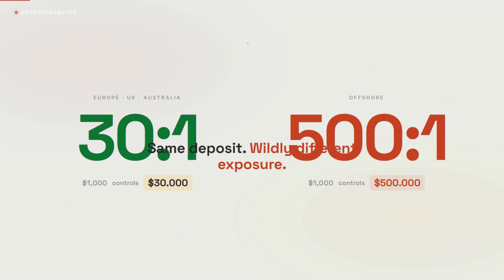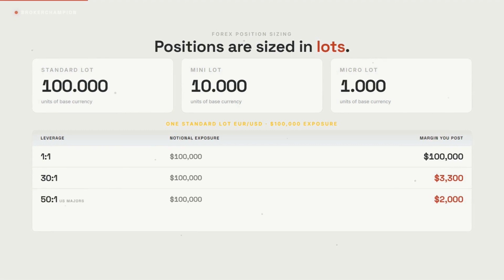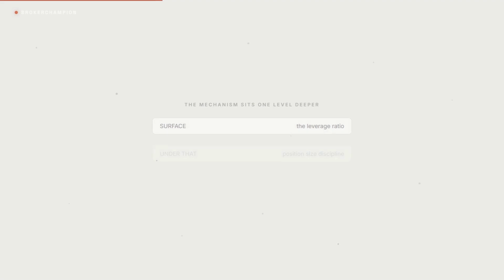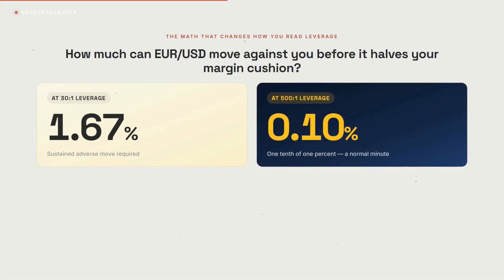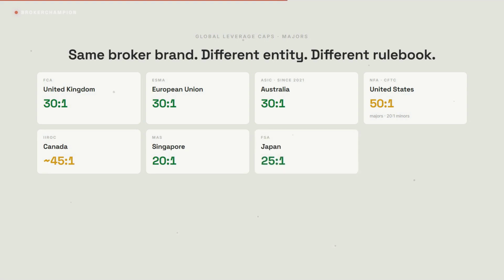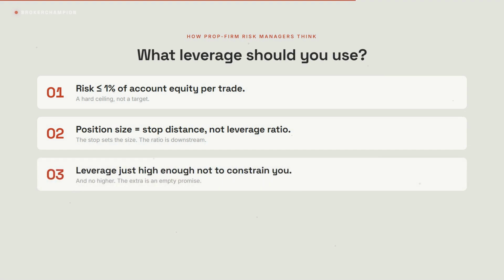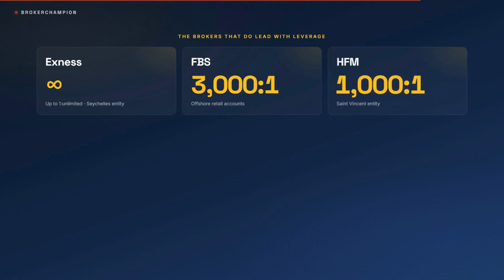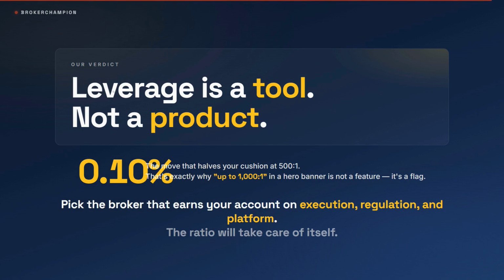What Is Leverage In Forex? Why 'Unlimited' Is a Red Flag, Not a Perk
Leverage is a ratio. Nothing more. At 30:1 — the EU, UK and Australian cap — $1,000 of your money controls $30,000 of currency notional. At 500:1 offshore, the same $1,000 controls $500,000. Same deposit. Wildly different exposure. And almost every beginner reads it wrong.

Here's the misconception that costs accounts. They look at 500:1 and assume it means 500 times the profit. It doesn't. Profit per pip is determined by lot size, not by the leverage ratio. A $10 pip on EUR/USD is a $10 pip at 30:1, at 100:1, at 500:1. Leverage doesn't multiply gains. It multiplies what you're allowed to put at risk. That distinction is the whole video.

The mechanism most beginners miss sits one level deeper, in how margin call actually triggers. At 30:1, EUR/USD has to move 1.67 percent against you to halve your margin cushion. At 500:1, it has to move 0.1 percent — a normal minute of price action on a quiet day. That single number is the highest-impact lever on the retail loss rate. ESMA capped retail leverage at 30:1 in 2018 because the data was unambiguous.

We walk through the global picture: 30:1 in the UK (FCA), EU (ESMA), and Australia (ASIC). 50:1 on US majors (NFA). 25:1 in Japan. 20:1 in Singapore. Then offshore — Seychelles, Saint Vincent, Vanuatu — 500:1, sometimes 3000:1, sometimes marketed as "unlimited." Same broker brand, different legal entity, completely different rulebook.

Plus the back door: MiFID professional-client status (€500k portfolio, 10+ trades a quarter, documented experience). You unlock 500:1 — and you lose negative-balance protection and investor-compensation coverage. The leverage goes up. The safety net comes out.

The verdict. Pepperstone, IC Markets, OANDA and AvaTrade cap regulated entities at 30:1 and don't put it in the hero banner. Exness markets "1:unlimited." FBS markets 3000:1. HFM markets 1000:1. These numbers exist to convert beginners who think leverage equals profit. If the hero pitch is the leverage number, it's a flag — not a feature.